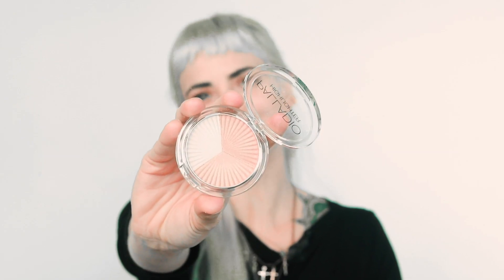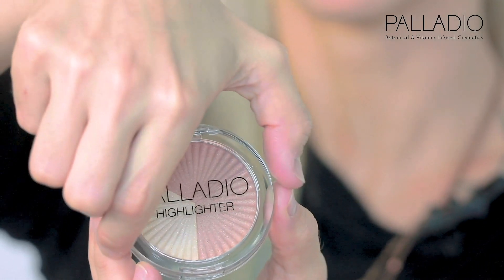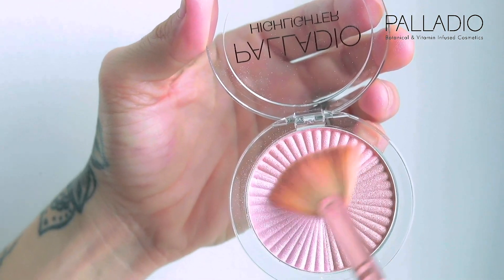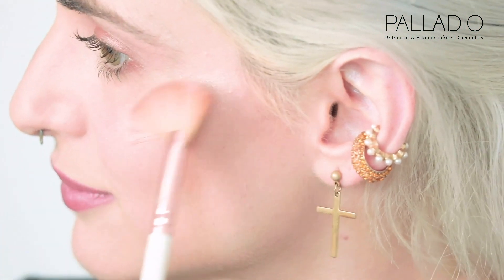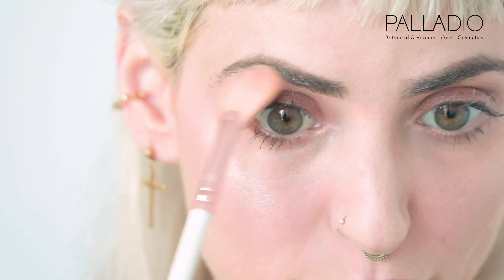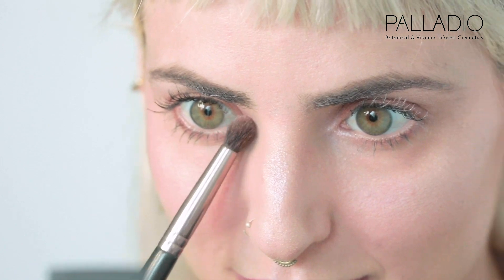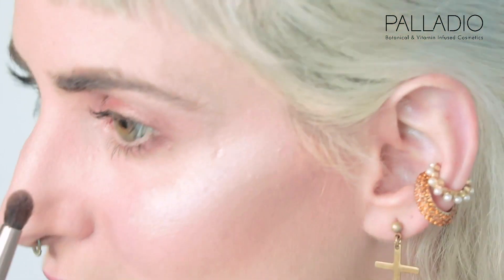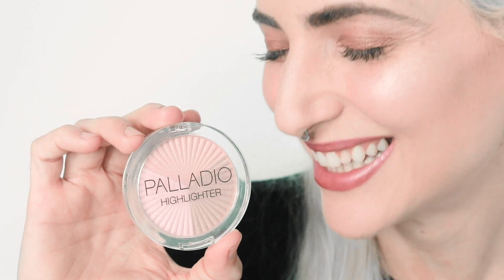Vegan Highlighters by Palladio Beauty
Introducing our NEW Palladio Beauty Sunkissed Highlighters ☀️
Available in 4 universally flattering shades featuring 2 beautiful solid highlighters and 2 multi-colored trio shades. Fall in love with our creamy Vegan & GlutenFree formula, blended with beautiful luminous pearl pigments to create MEGA-amped "sunkissed" look for any occasion! 🤩